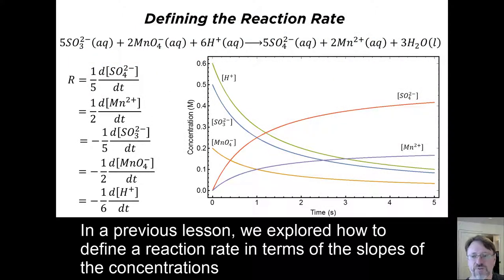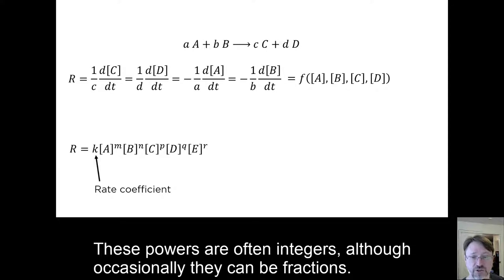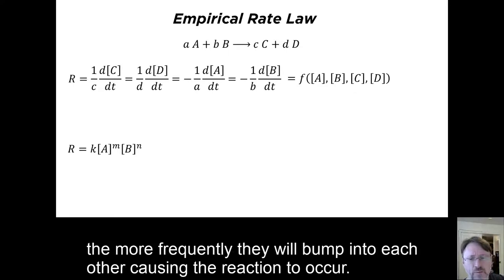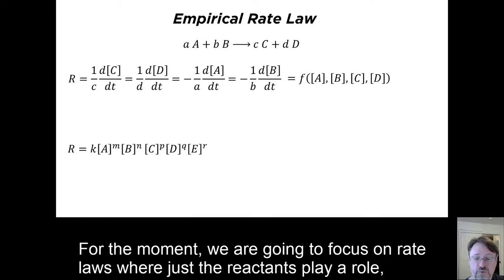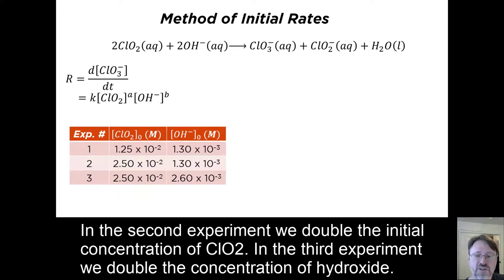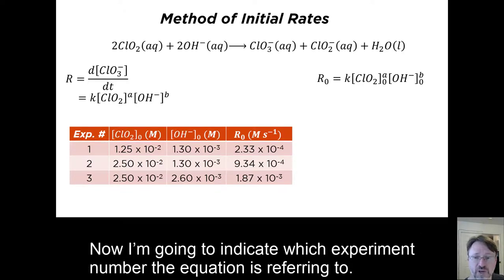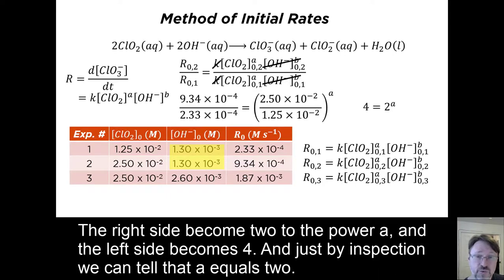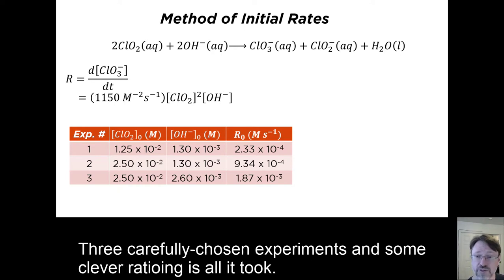Empirical Rate Laws and the Method of Initial Rates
An introduction to empirical rate laws, and how to use the method of initial rates to find reaction orders and rate coefficients..